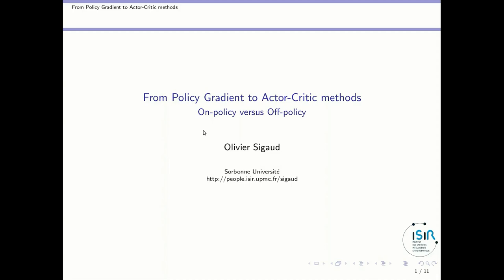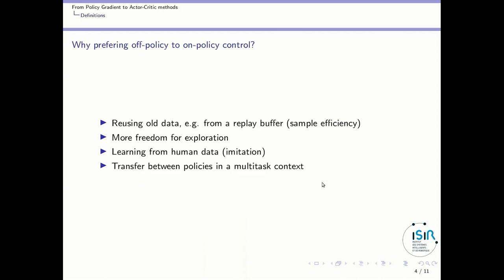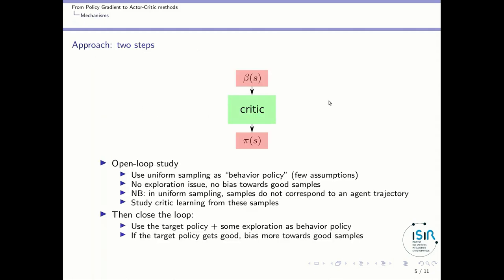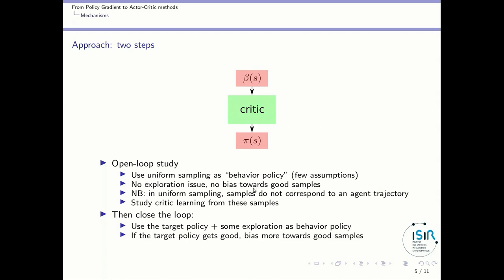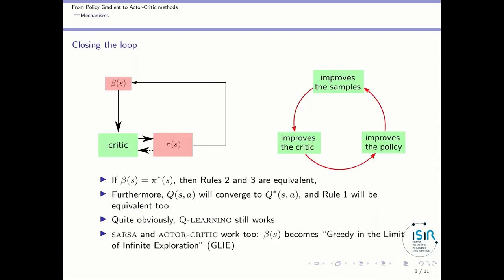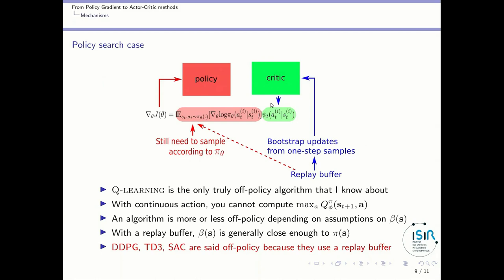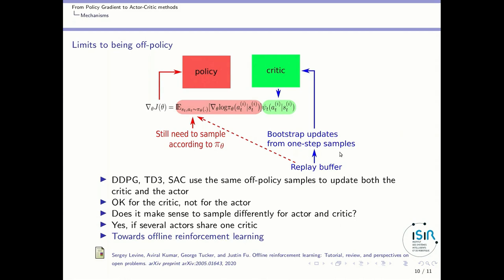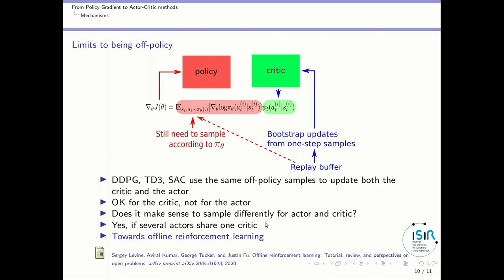On-Policy versus Off-Policy (RLVS 2021 version)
In this video I'm explaining the difference between On-Policy and Off-Policy control in Reinforcement Learning

This video was recorded for the RLVS (the Reinforcement Learning Virtual School) organized by ANITI

The corresponding slides are available here, they have been much improved w.r.t. the video: